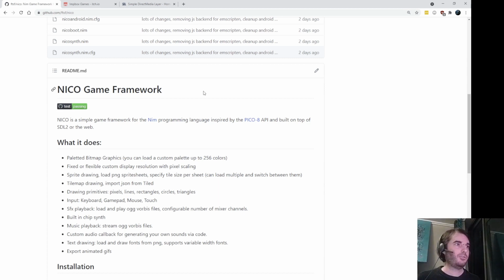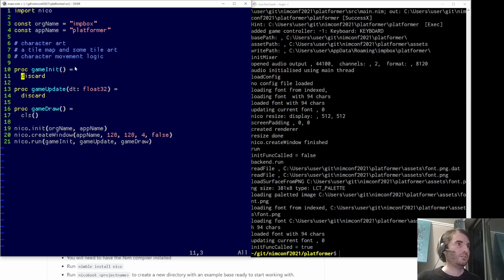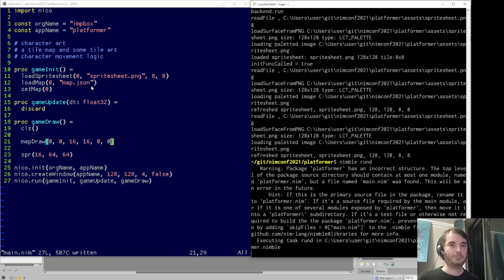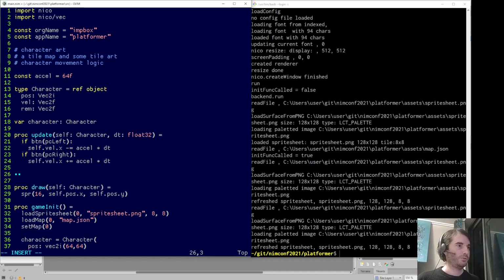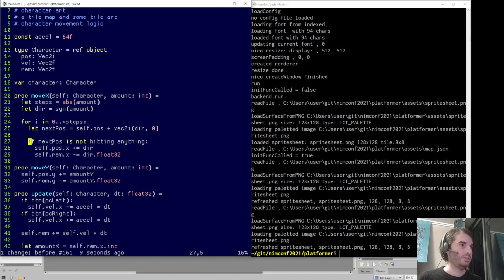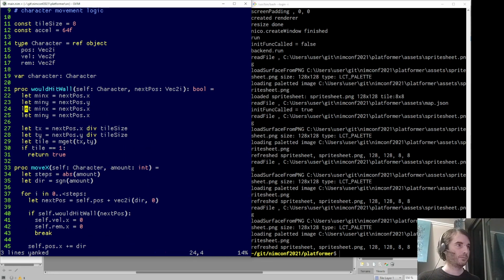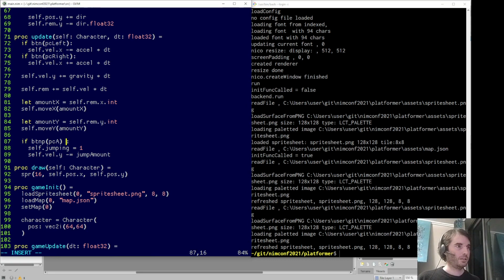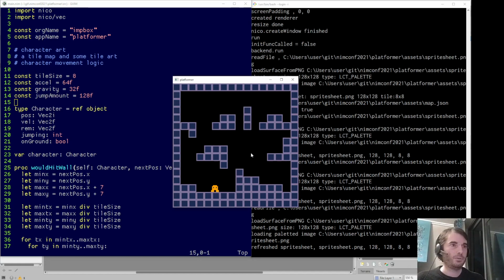Jez Impbox: Making a Platformer in NICO with Nim (NimConf 2021)